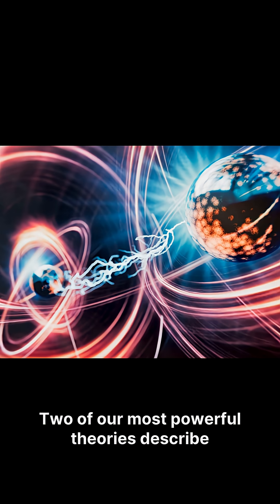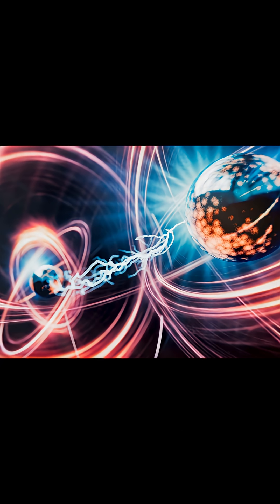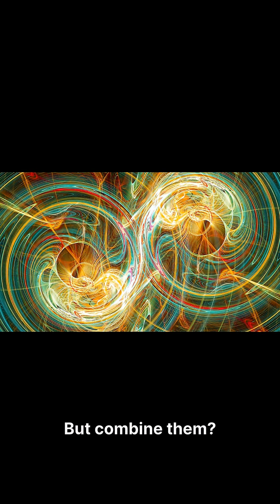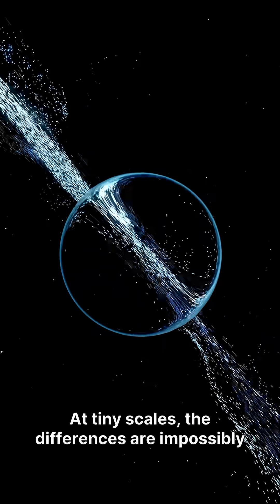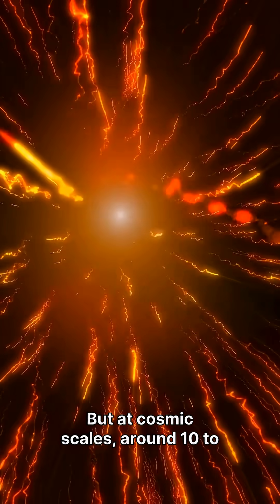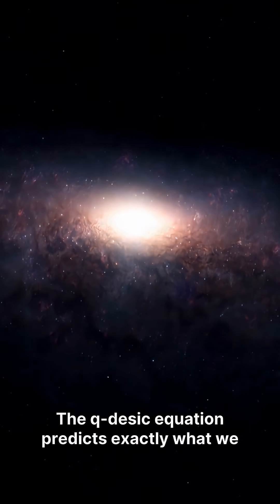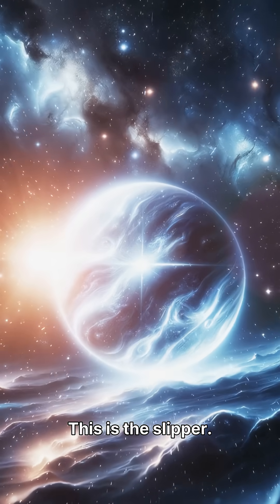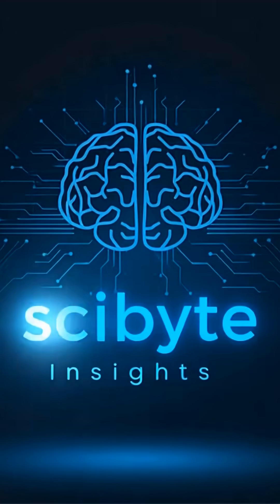Physics' Holy Grail Just Got Real | Quantum Gravity Breakthrough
Physicists just solved one of the universe's biggest mysteries. Here's what you need to know.

Researchers at Vienna University of Technology have published a groundbreaking study linking quantum physics and general relativity through a revolutionary equation called the 'q-desic equation.' For decades, these two pillars of physics refused to work together. Now, for the first time, scientists have found a way to quantize spacetime itself—and the results are staggering.

At tiny scales, the differences are undetectable. But at cosmic scales—around 10²¹ meters—the deviations become massive. This could finally explain mysteries like spiral galaxy rotation speeds that have baffled astronomers for years.

Most importantly: this gives us a way to test competing quantum gravity theories and find out which one is the 'real Cinderella.

💬 Drop a comment: Which quantum gravity theory do YOU think is the real Cinderella?